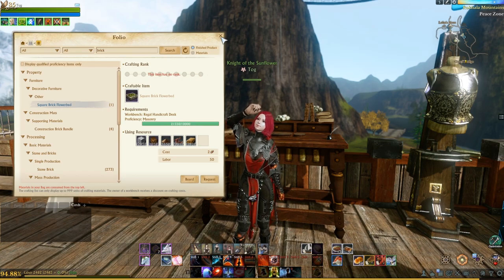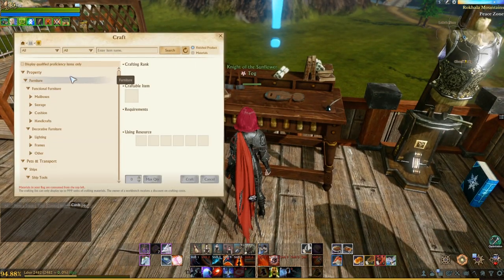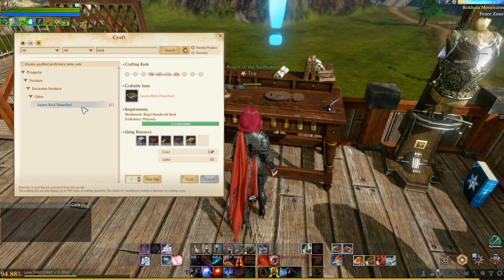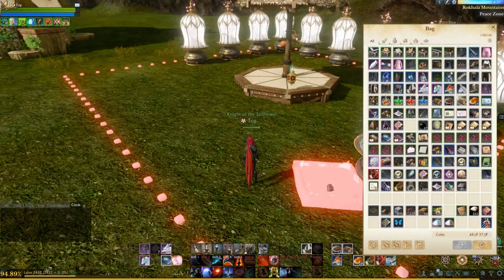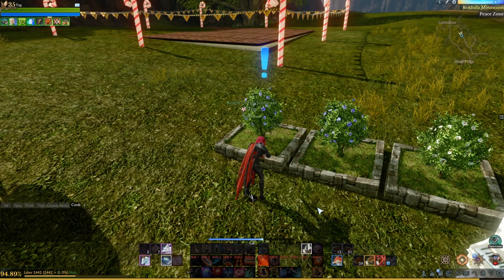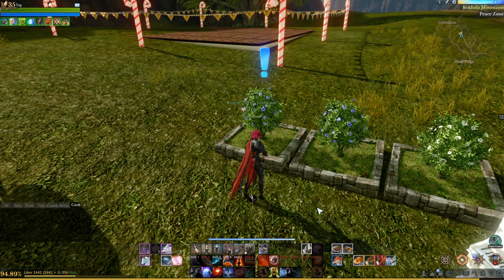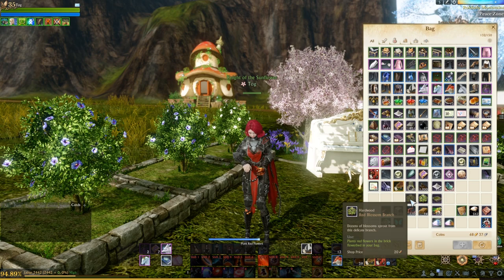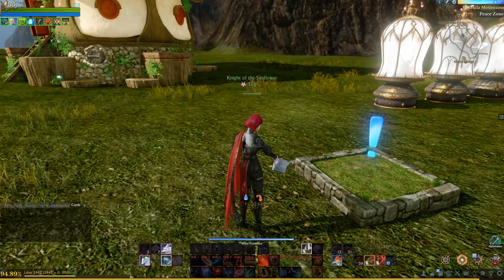How to get Butterflies Quick Guide - Archeage Unchained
This video shows you how to obtain the four different kinds of butterflies in Archeage unchained:
Do Not confuse this flowerbed for the one in the vocation shop.

The flowerbed in the vocation shop only allows you to plant community center seeds which you CAN NOT harvest them. Once you plant them and they grow they become a housing furniture item basically, they do not benefit you in any way other than looking nice.

Cabbage White Butterfly
Blue Morpho Butterfly
Sulfur Butterfly
Scarlet Peacock Butterfly
you can craft the Framed Butterflies with these items.
You will need a Square Brick Flowerbed to grow the flower bushes.

Square Brick Flowerbed -
20 stone brick
10 lumber
50 Organic Fertilizer
10 Bait Worm
10 Hay Bale